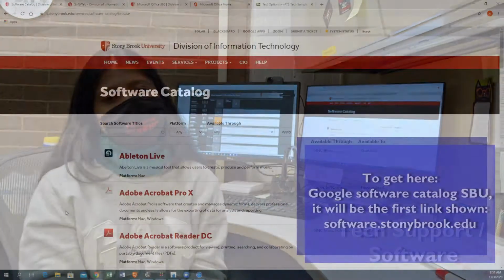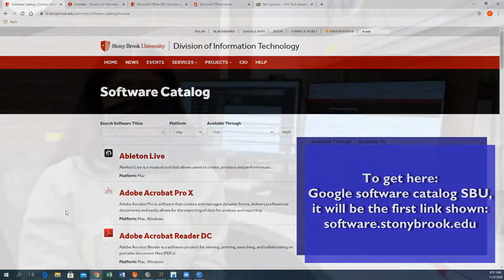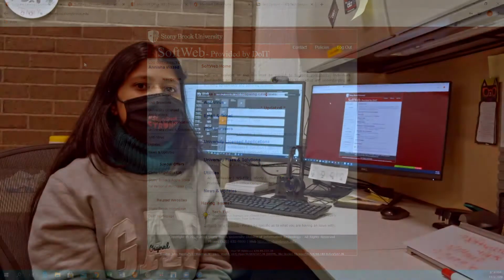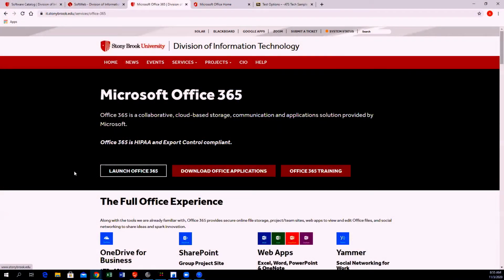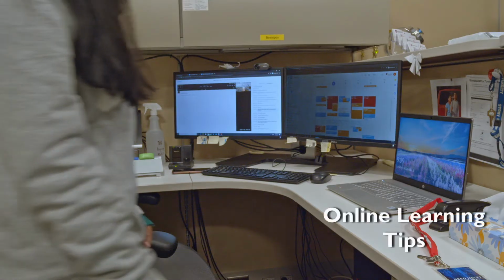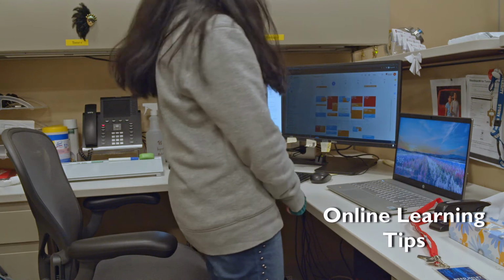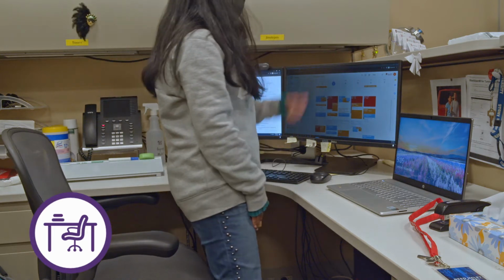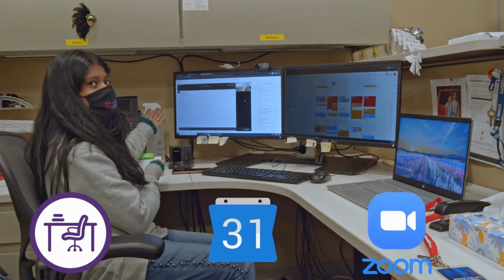Online Tips & Tricks - Academic Technologies Student Technologists